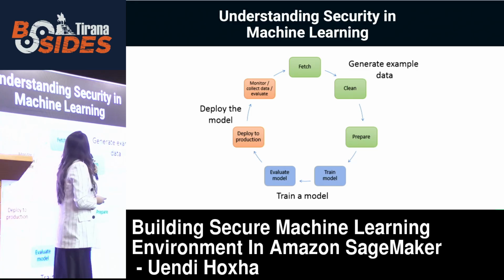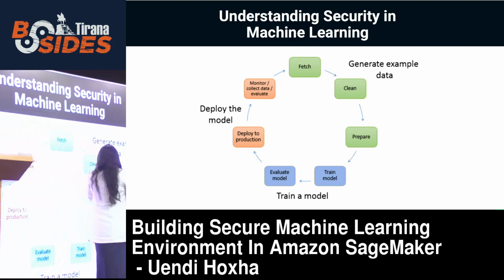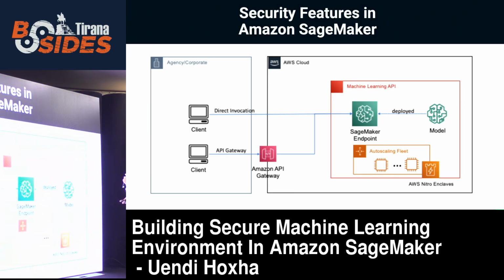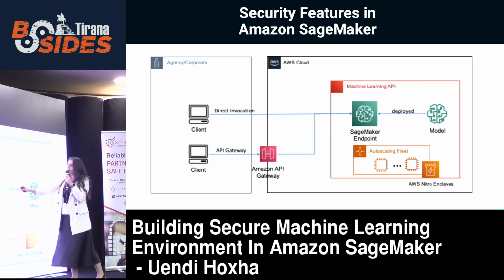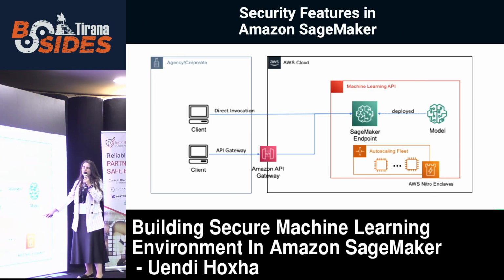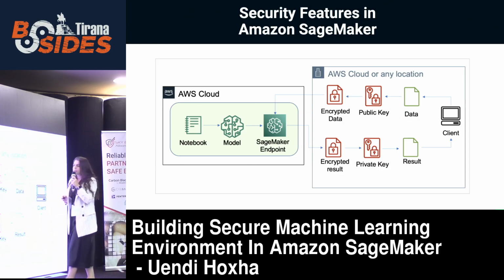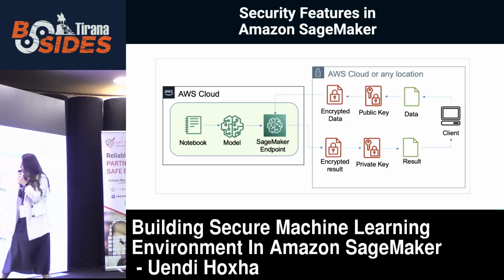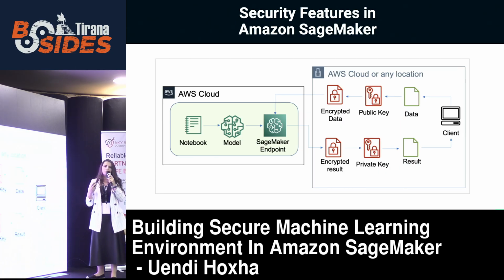Building Secure Machine Learning Environment In Amazon SageMaker - Uendi Hoxha